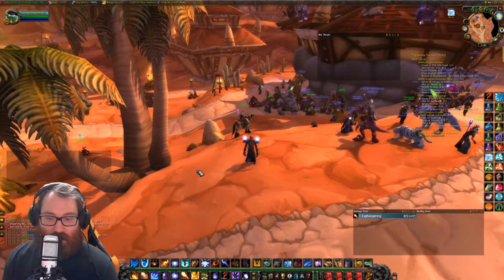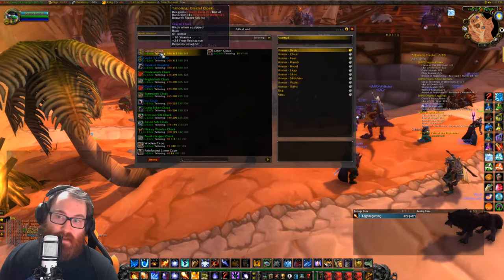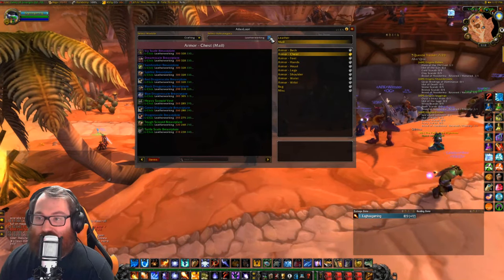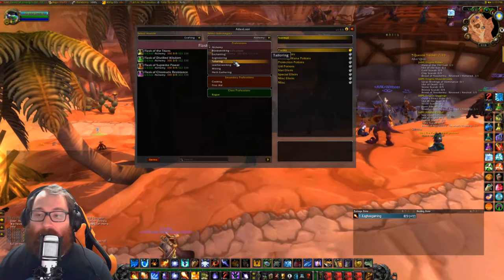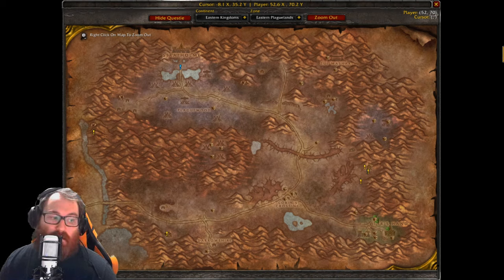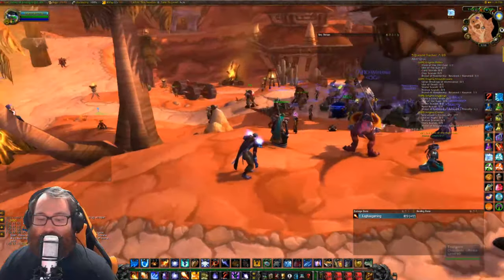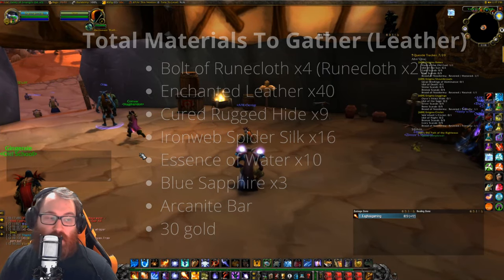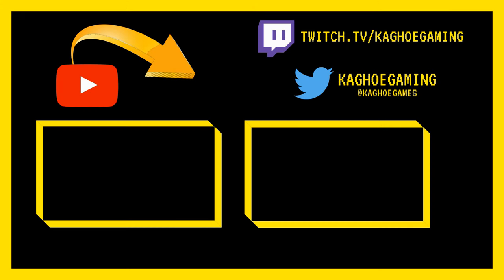Classic WoW: Phase 6 Guide for Leather/Mail Frost Resist Gear!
Here is everything you need to know and want for your Leather and Mail FR gear, these become available when Phase 6 goes live!